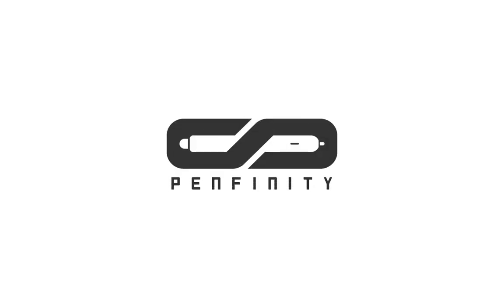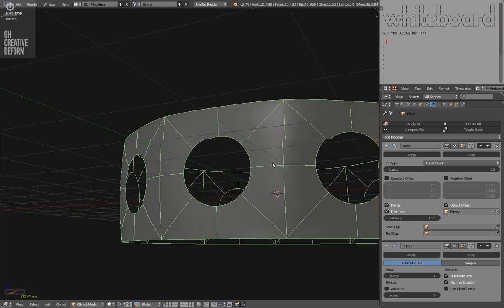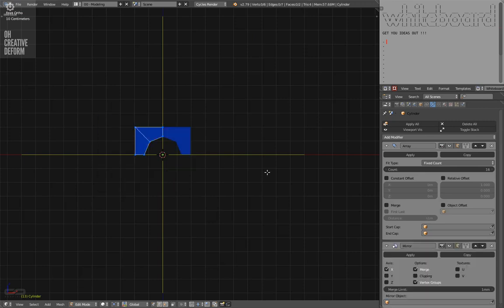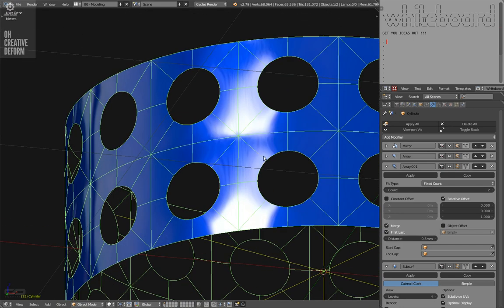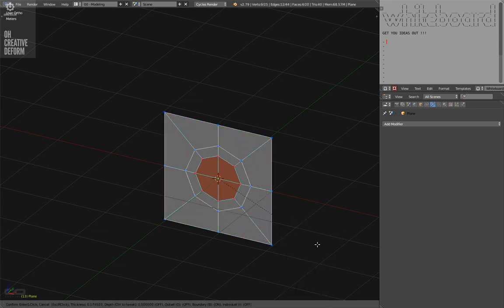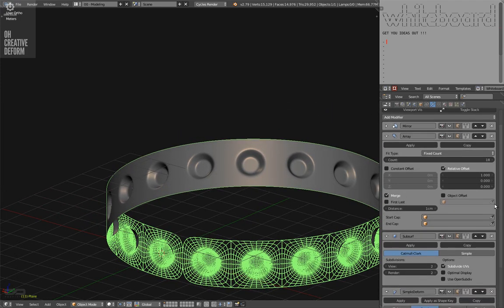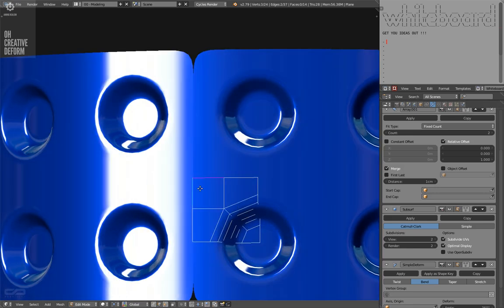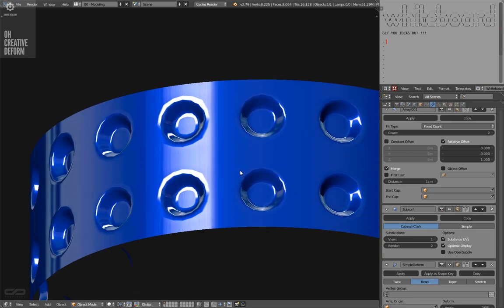E3D 19: Oh Creative Deform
Let's get rid of this issue for good. ;). Details on cylinders? No problem with simple deform.

Penfinity